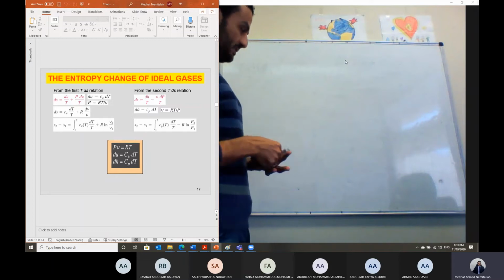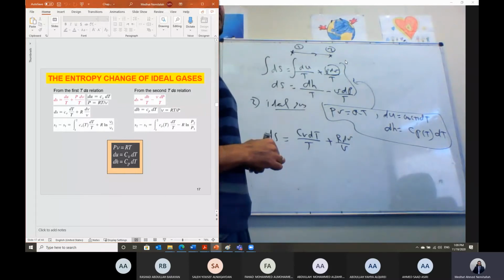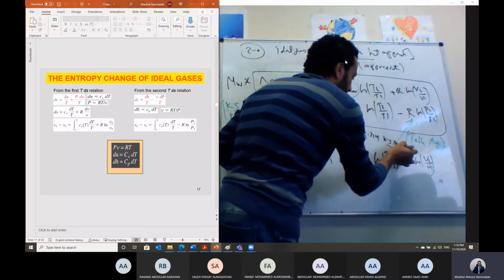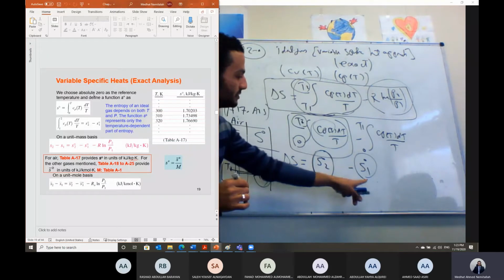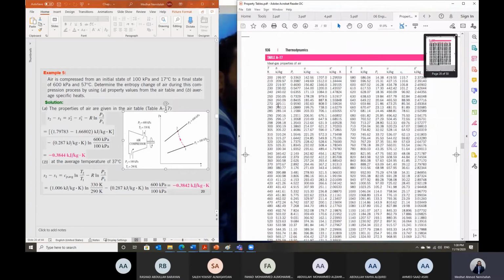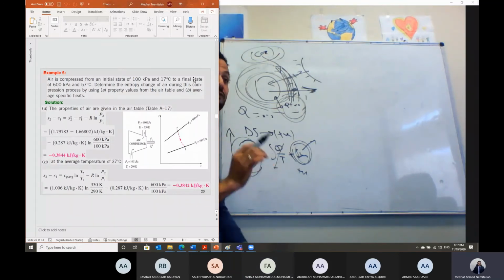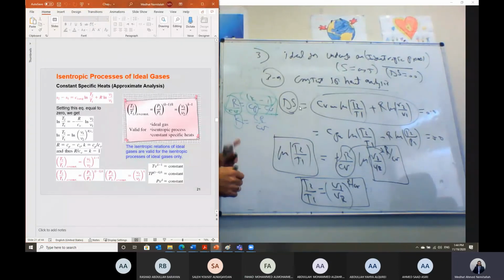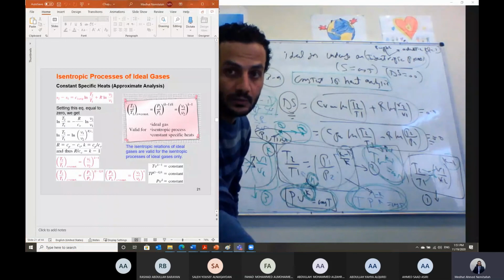Chapter 7 Lecture 3